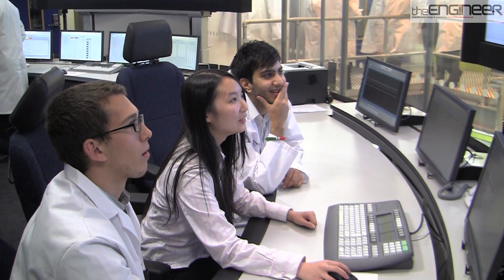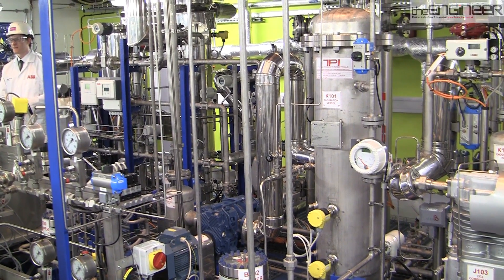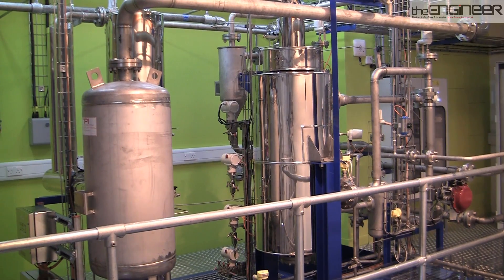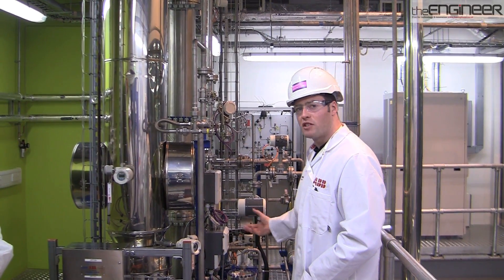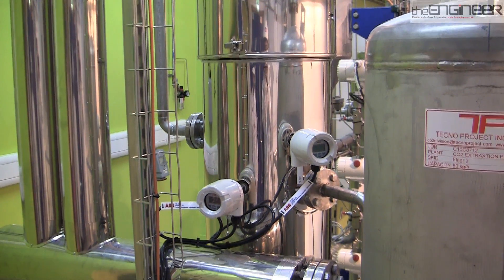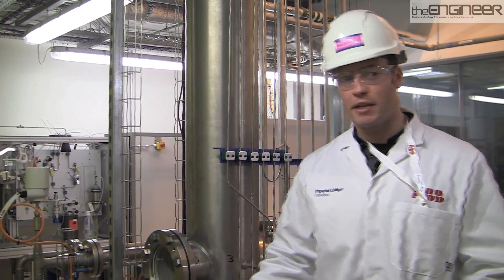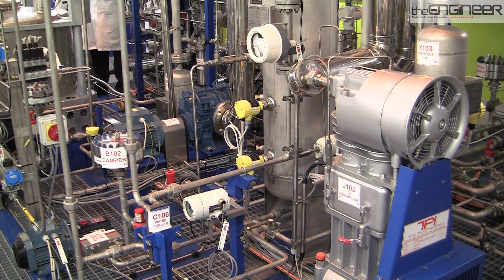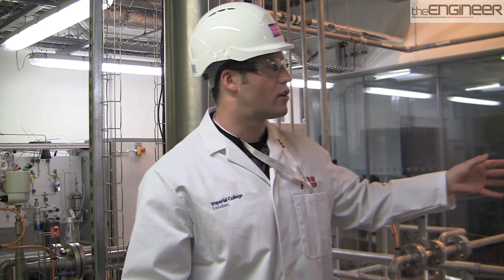Imperial's new carbon capture pilot plant opens for business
The Engineer paid a visit to Imperial College London's new carbon capture pilot plant to see how it could help this emerging sector.